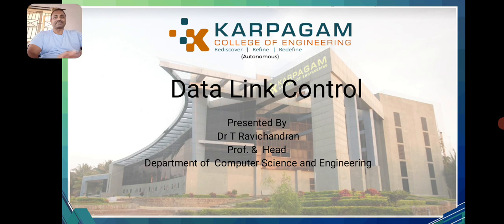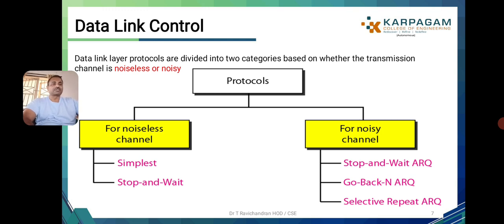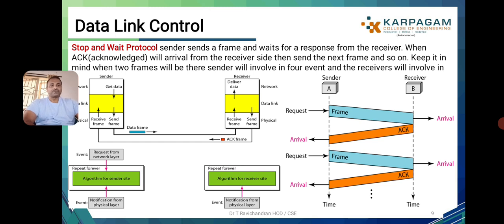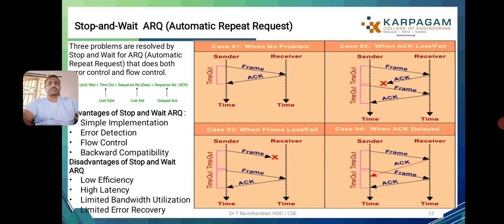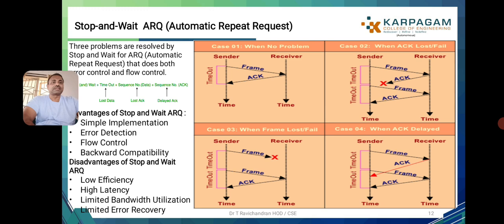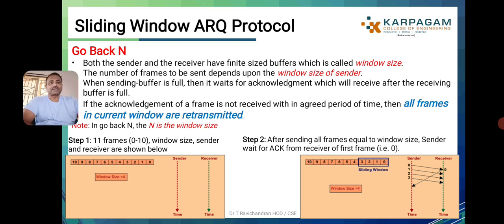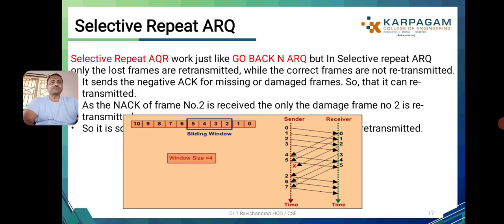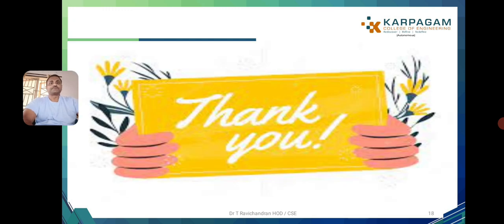Data Link Control Protocol